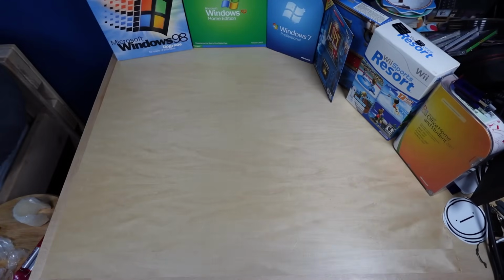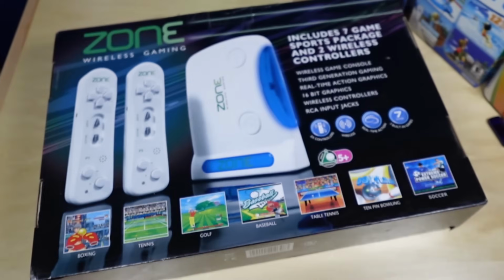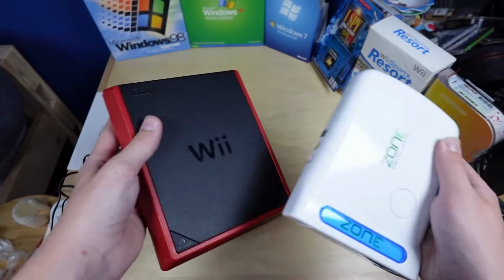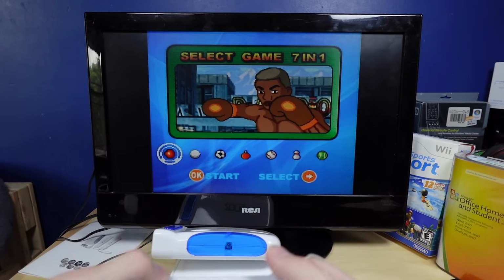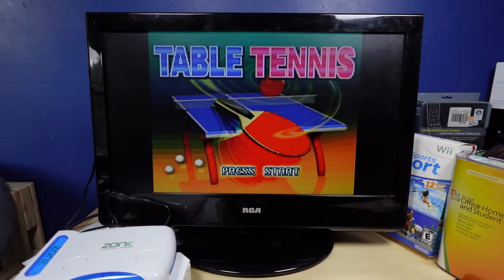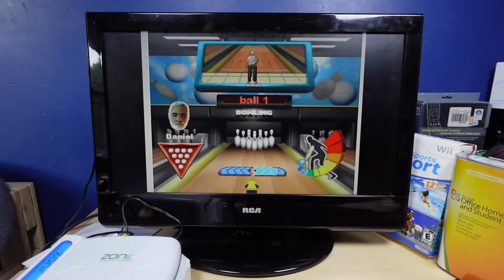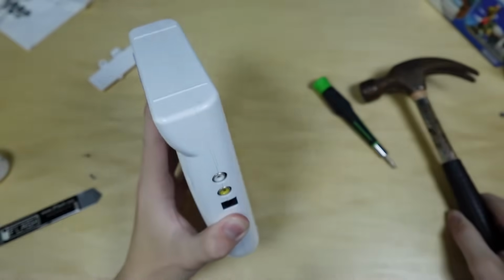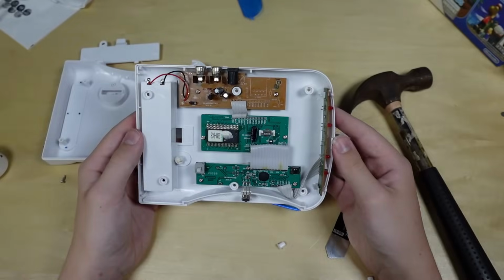This is NOT a Wii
the wii but its genuinely a scam this time